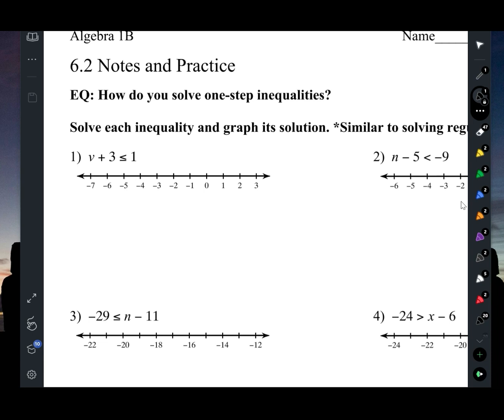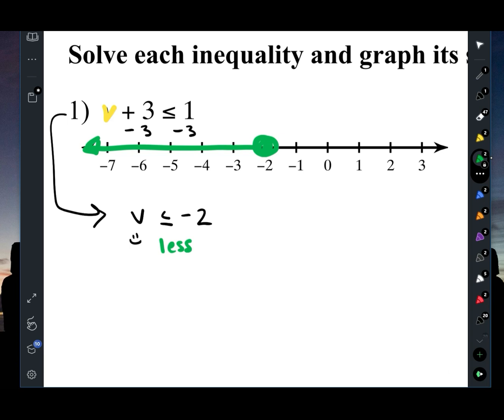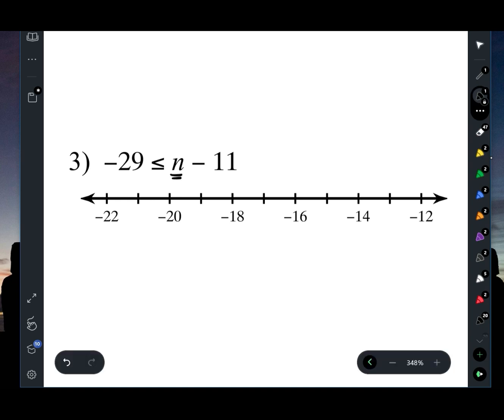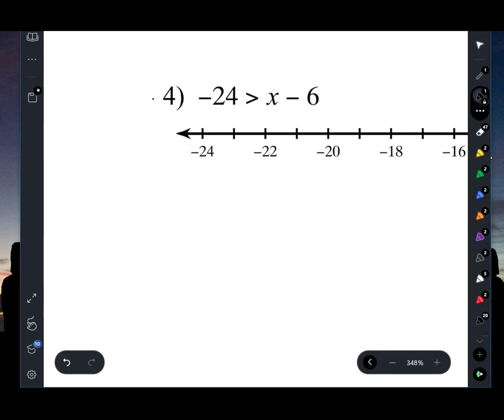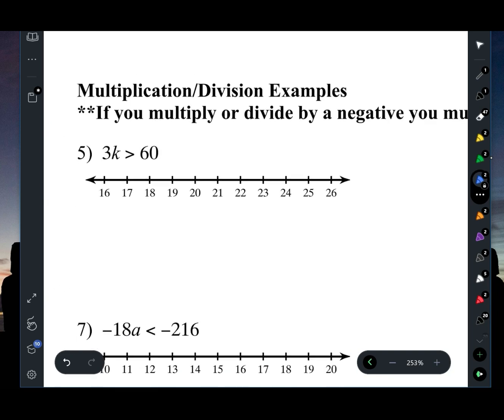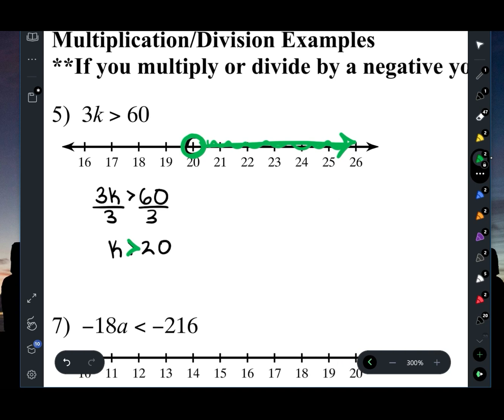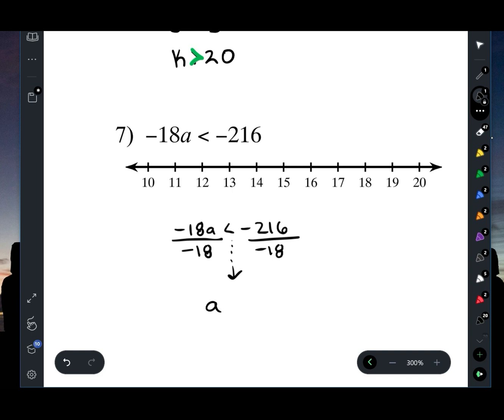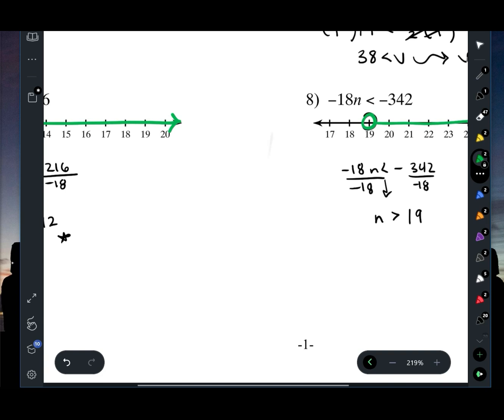6.2 Video Notes